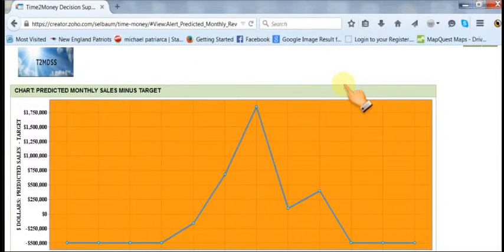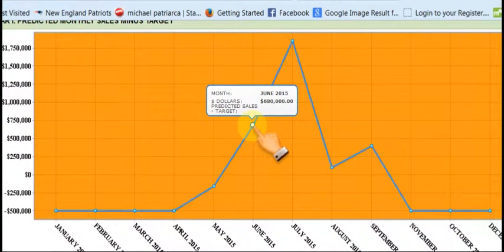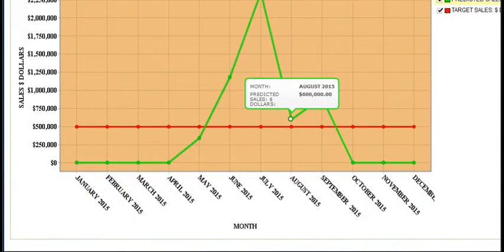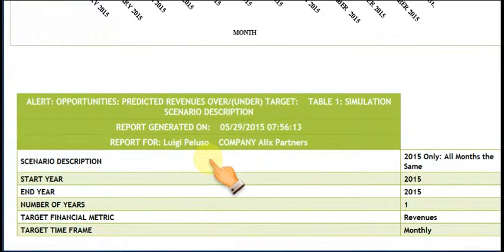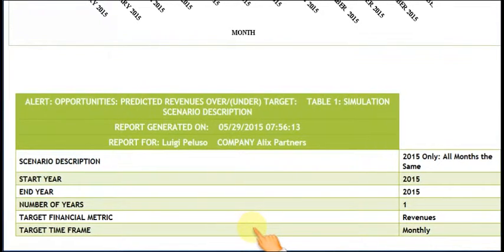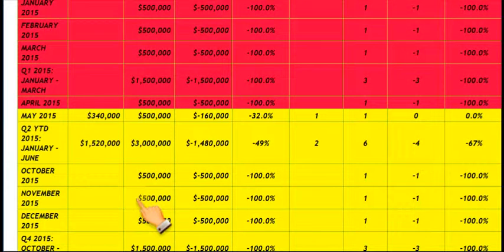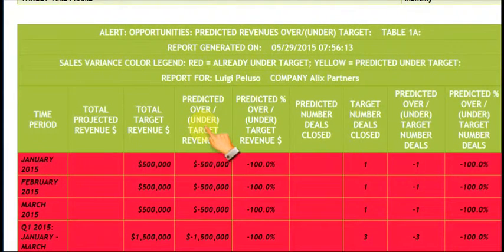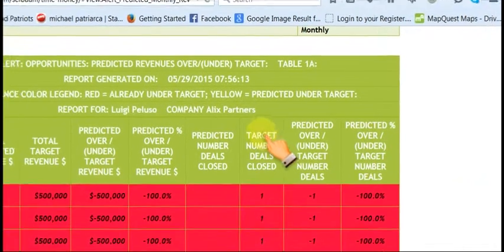Quick Start Video Alert Predicted Revenues Under Target